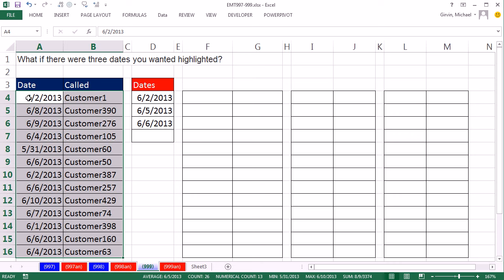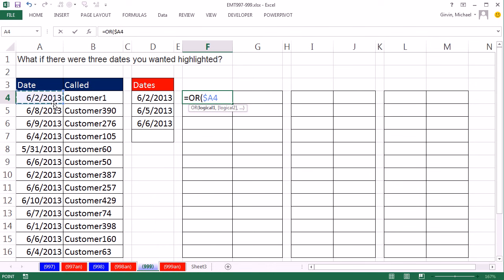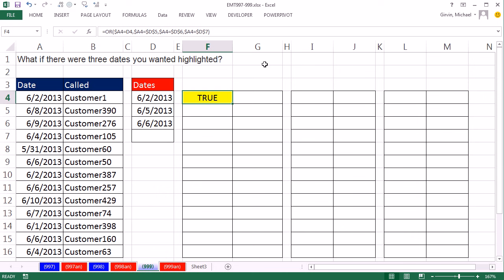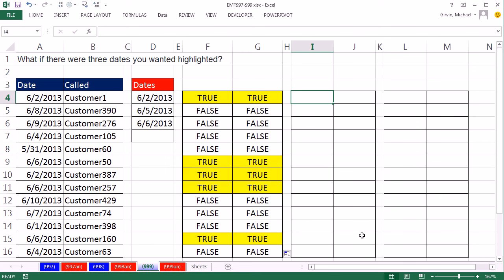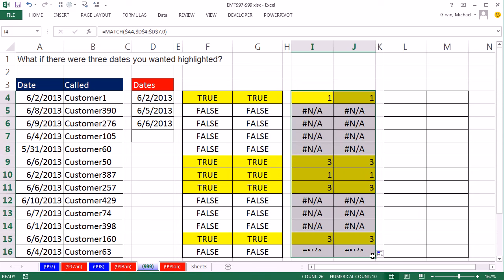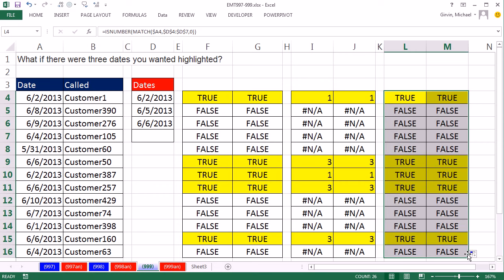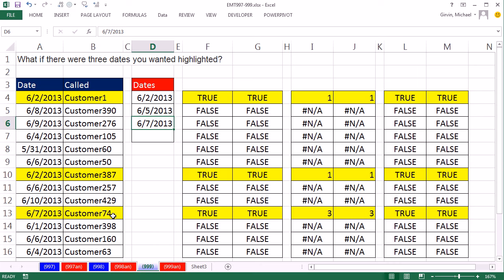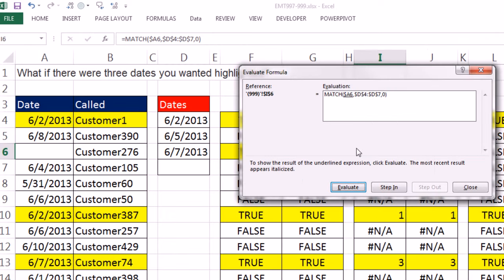Excel Magic Trick 999 MATCH Rather Than OR function to Conditionally Format Row With OR Criteria